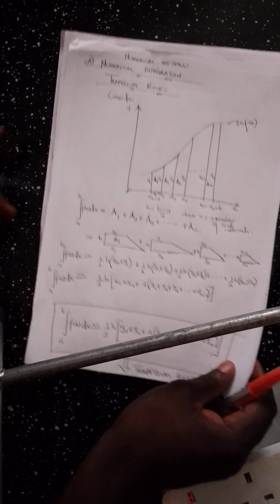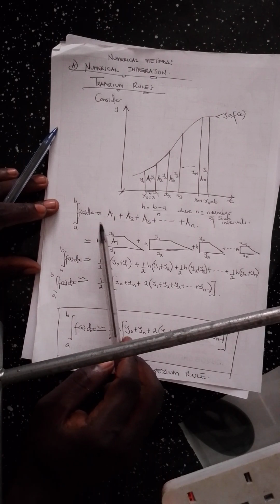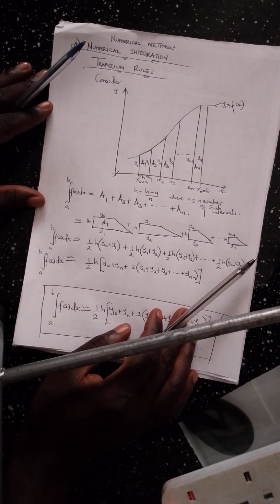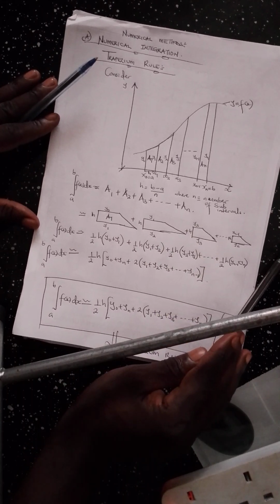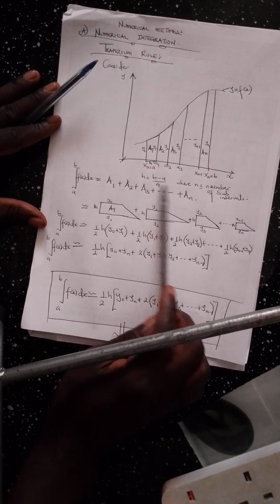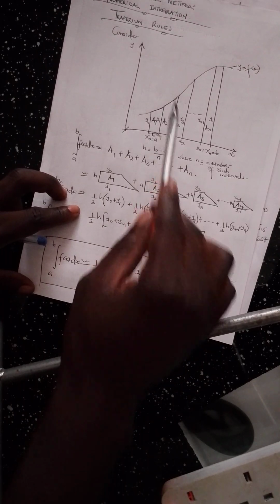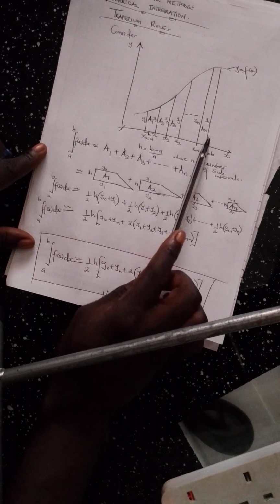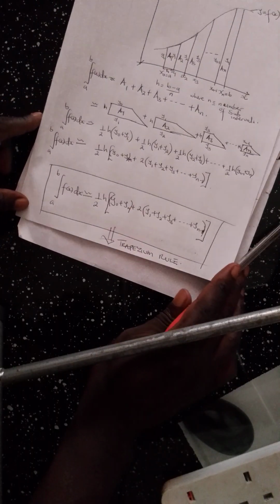Numerical methods;NUMERICAL INTEGRATION (TRAPEZIUM RULE) VID 1